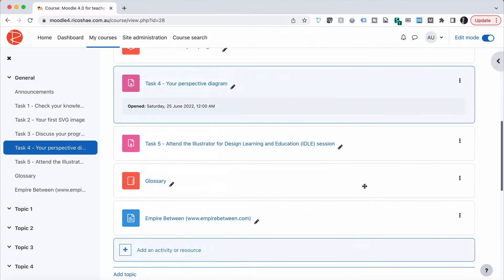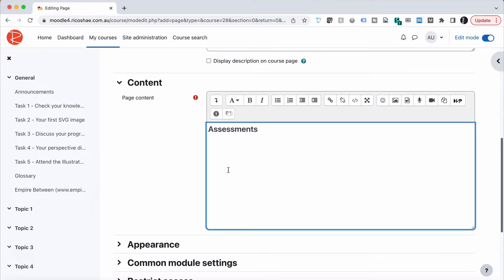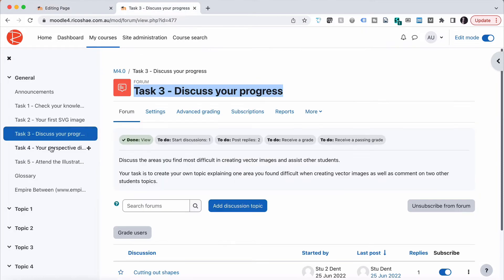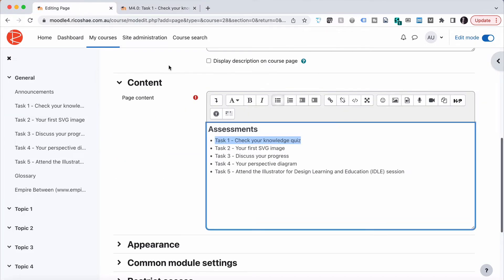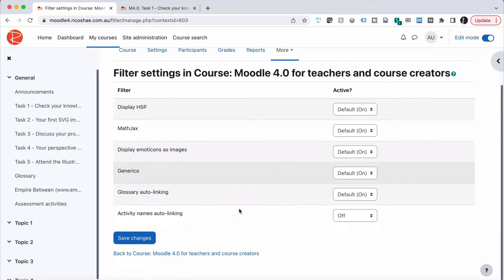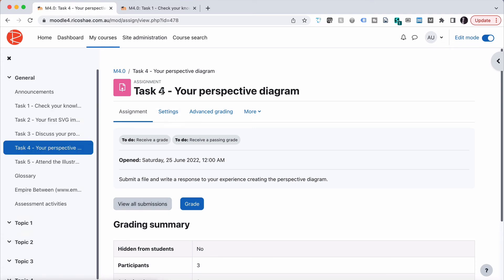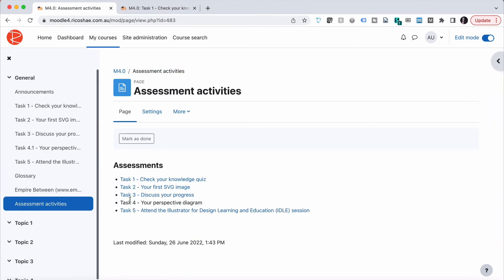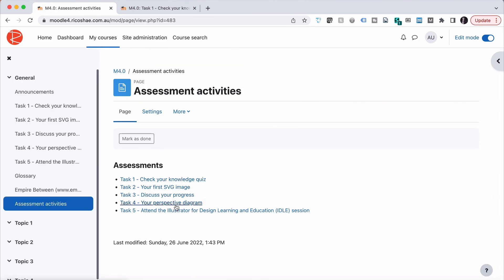AUTO LINKING activities in MOODLE 4.0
Did you know that you can auto link to activities from anywhere in your course using a built in feature of Moodle?

Learn how to setup the auto linking feature which will allow students to jump to their assessments from anywhere in your course.

And while you are here - check out the awesome courses below.